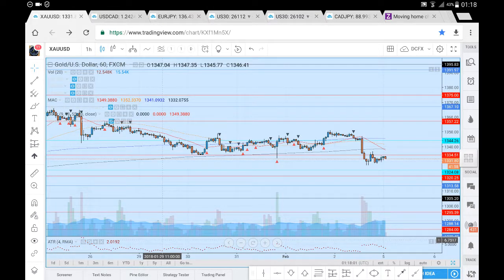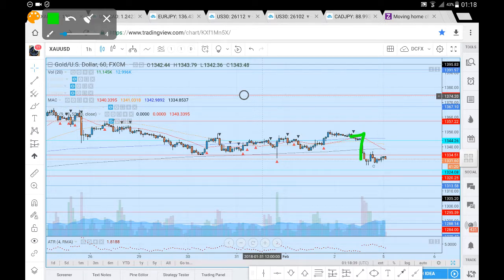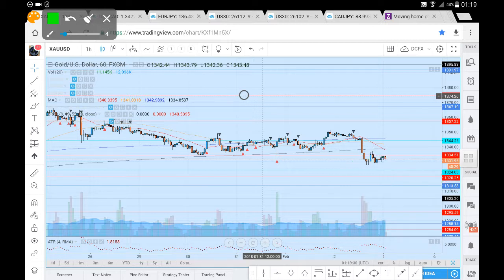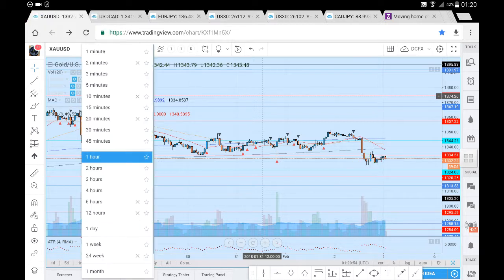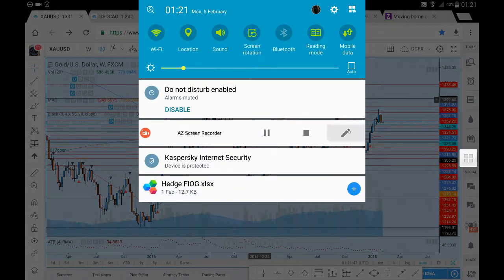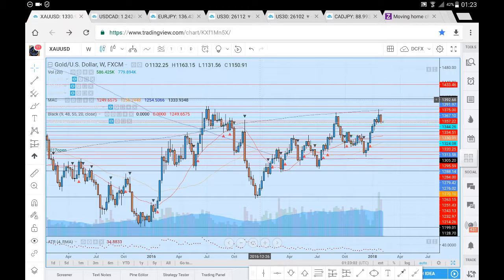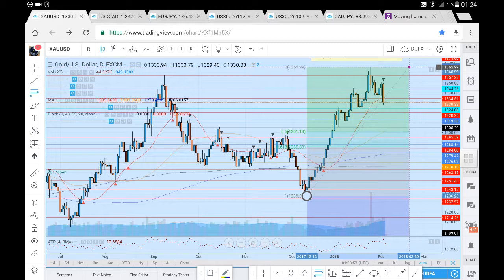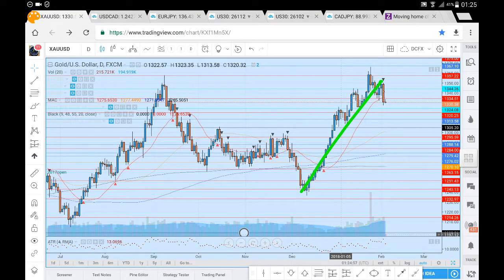XAUUSD (GOLD) Analysis 05 02 18 February 5th (commentary not advice)